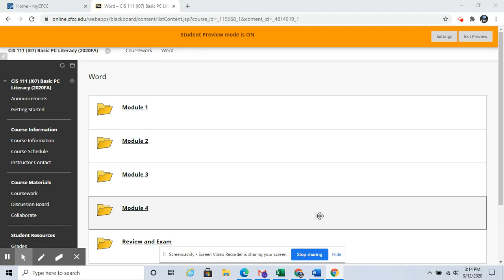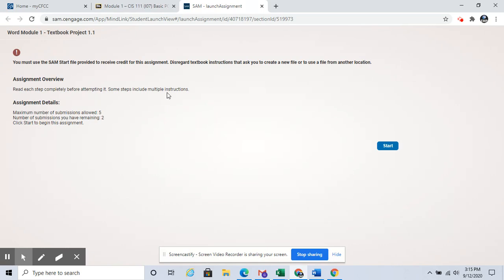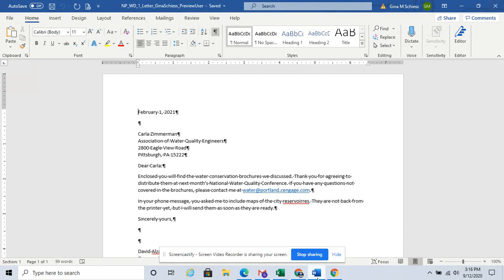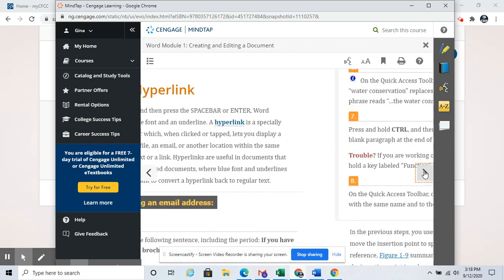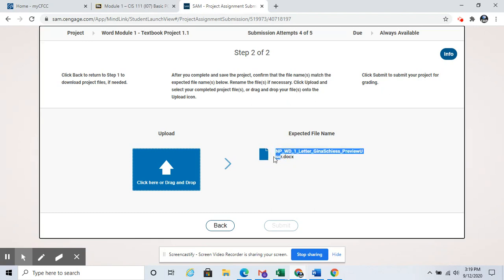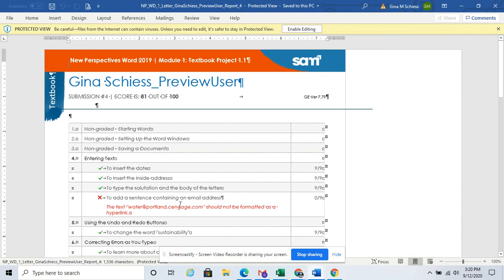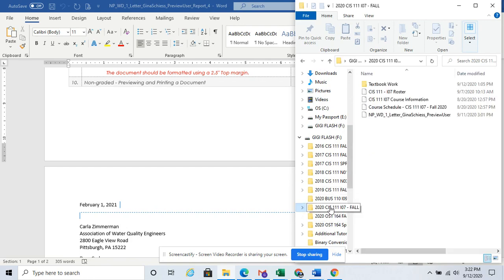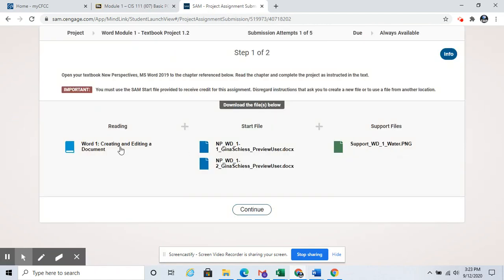How to do a Textbook Project in Sam/Cengage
This is how to complete a Textbook Type Project in Cengage.